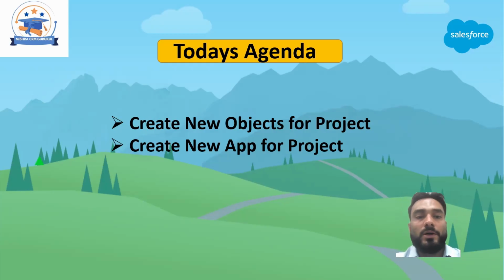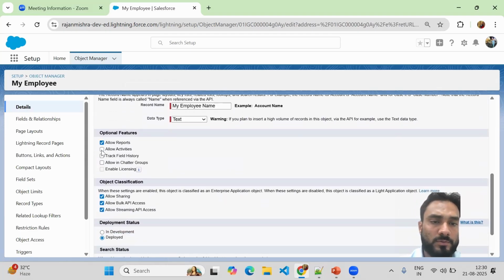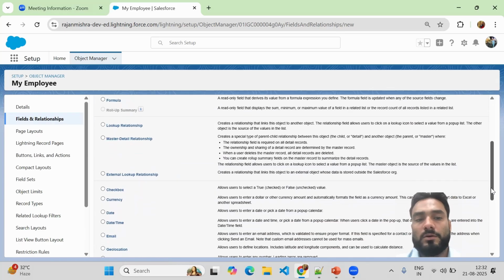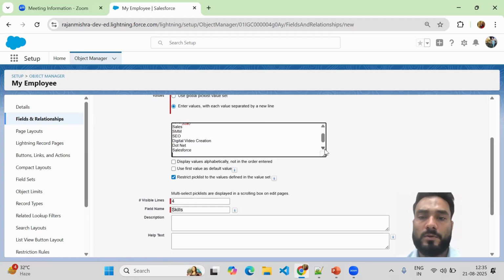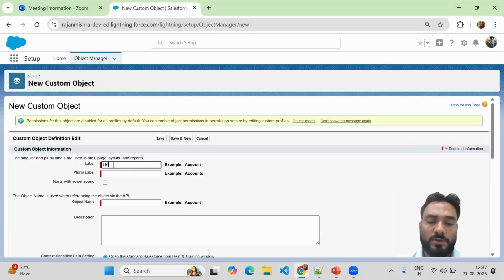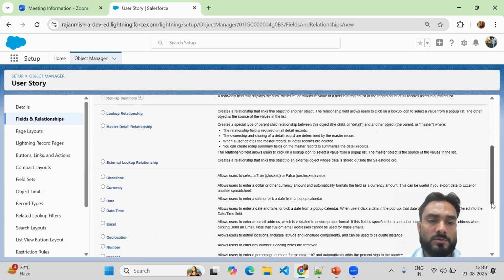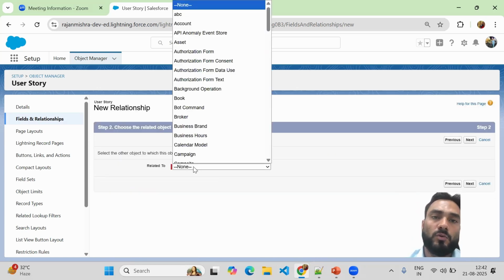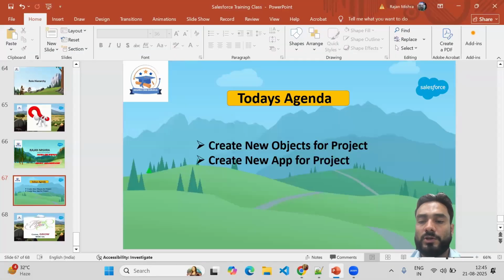Salesforce Project Implementation Part 1 | Real-Time Project for Beginners (Step-by-Step Guide)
🔷 Welcome to Part 1 of the Salesforce Project Implementation Series!
In this video, we begin the step-by-step implementation of a real-time Salesforce project. Perfect for beginners and aspiring Salesforce admins, developers, or consultants.
🚀 What you’ll learn in Part 1:
- Introduction to Salesforce project planning
- Understanding client requirements
- Setting up org & initial configurations
- Project scope and user roles
💡 Who is this for?
✔ Salesforce Beginners
✔ Admins & Developers
✔ Job Seekers in Salesforce Domain
✔ Students learning Salesforce CRM

Salesforce Project Implementation
Salesforce real time project
Salesforce step by step project
Salesforce hands-on project
Salesforce use case
Salesforce practical training
CRM project Salesforce